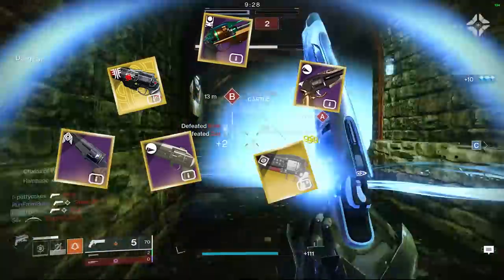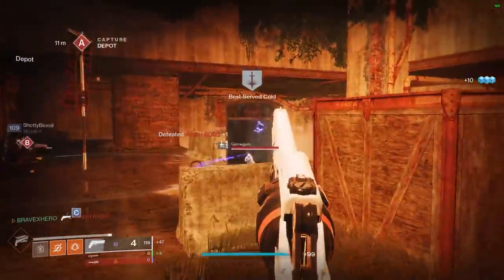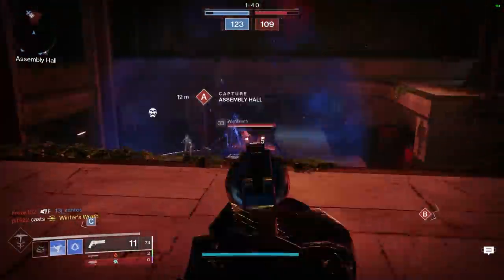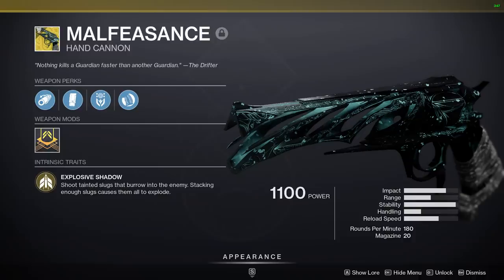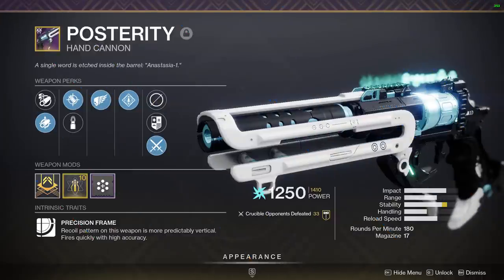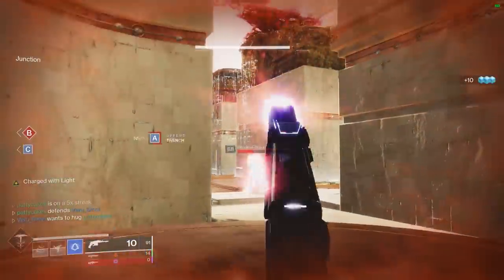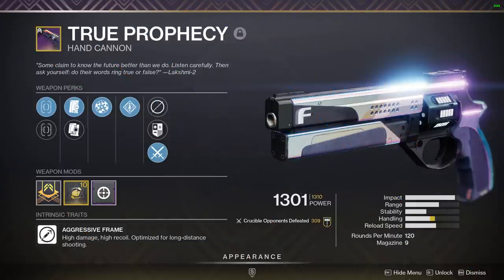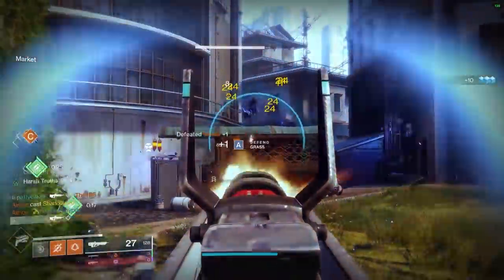I Ranked Every Hand Cannon in a Tier List (Destiny 2)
Destiny 2 currently has 23 non-sunset hand cannons (24 if you count Eriana's Vow). Today we're going to be ranking every one of these hand cannon into a Tier List for PvP.

By the end of this video, you'll have an idea about which ones are worth going after and mastering, and which ones are not so good.  This tier list is looking at the overall effectiveness of these weapons across all major PvP modes. That means we're evaluating their usefulness in Trials of Osiris, Iron Banner, Survival, Rumble and Casual 6v6.

Watch this next! I Ranked Every Exotic Weapon Into a Tier List for PvP

Sections:
0:00 Rules of the Tier List
1:45 Ace of Spades
3:11 Ancient Gospel
3:56 Bottom Dollar
5:13 Crimil's Dagger
6:22 Crimson
7:53 Dire Promise
9:11 Hawkmoon
10:28 Igneous Hammer
11:50 Ikelos_HC_v1.0.2
13:12 Lumina
14:44 Malfeasance
15:53 Nation of Beasts
16:34 Nature of the Beast
17:41 Posterity
18:23 Seventh Seraph Officer Revolver
19:19 Sturm
20:56 Sunshot
22:17 The Last Word
24:19 The Palindrome
25:35 The Steady Hand
26:53 Thorn
28:28 True Prophecy
29:15 Waking Vigil
29:45 Thoughts on The Tier List
30:12 Did I Miss One?
30:54 Watch This Next!